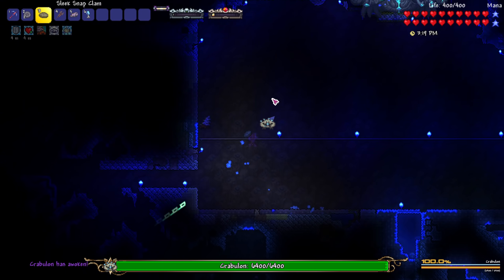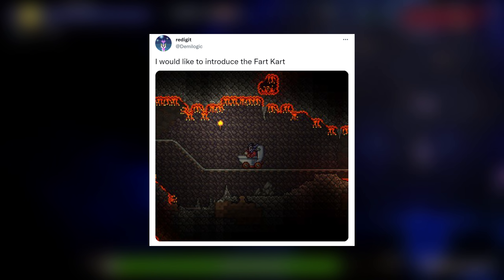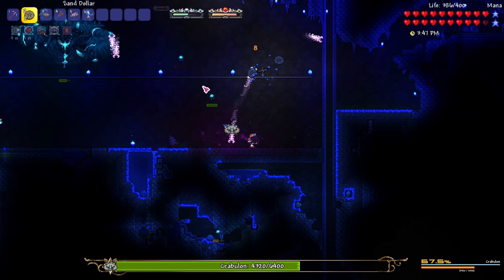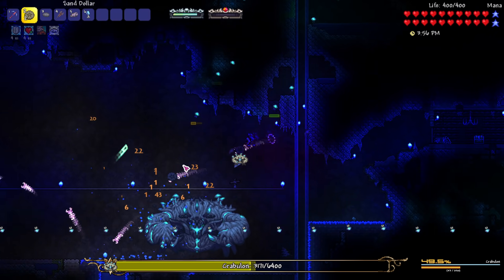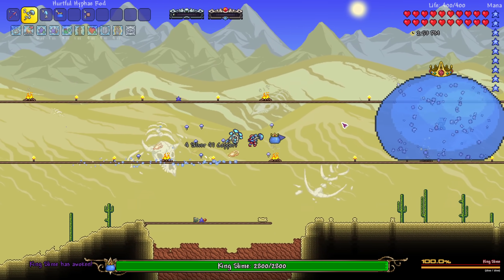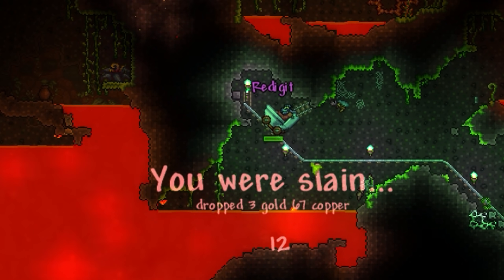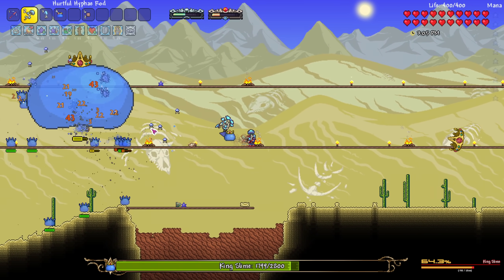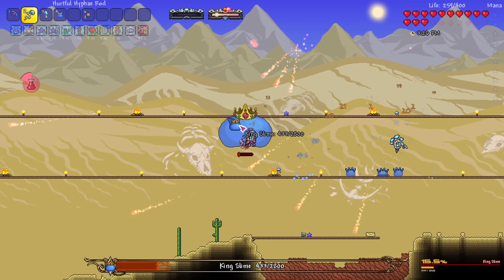The Terraria 1.4.4 Plot Thickens...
In today's video, we're taking a second look at the latest Terraria 1.4.4 News & Spoilers!